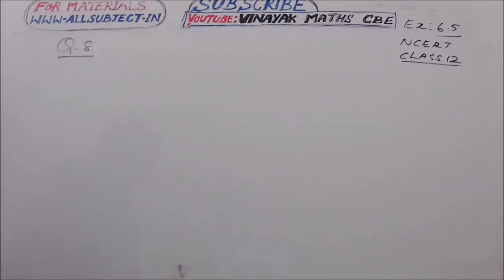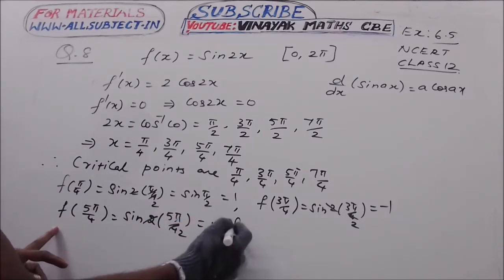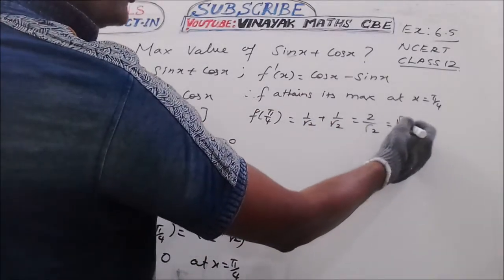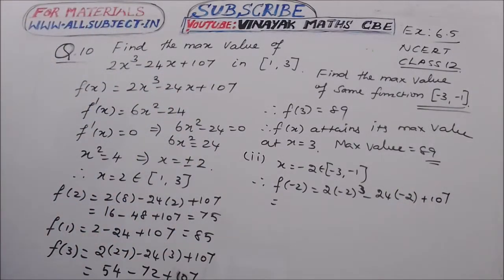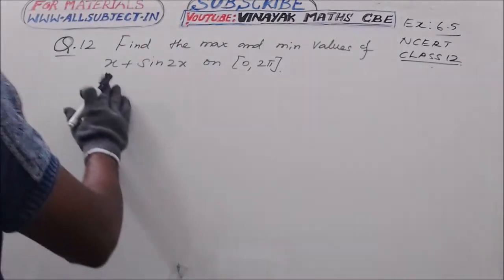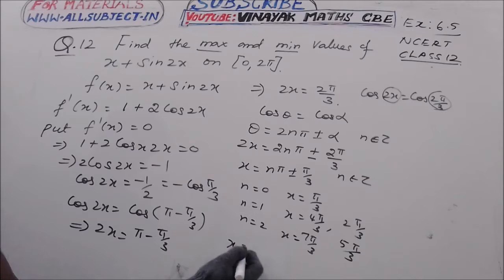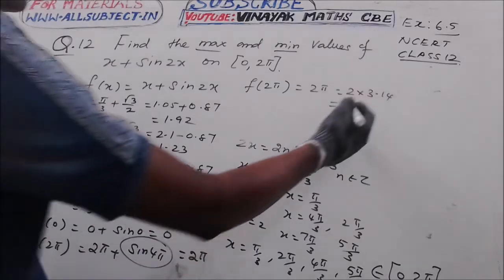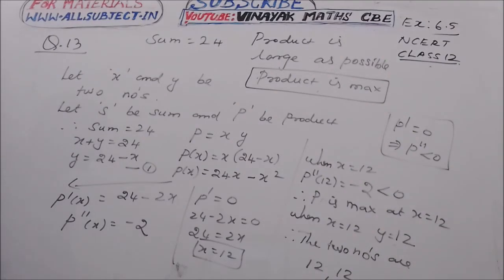NCERT CLASS 12 MATHS EX 6.5 Q.NOS 8,9,10,11,12,13 _ APPLICATION. OF DERIVATIVES